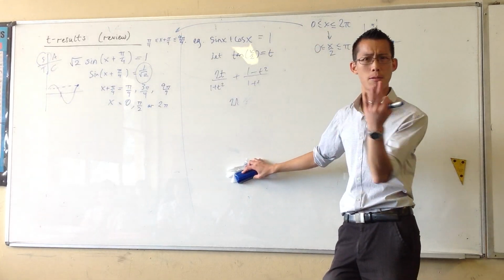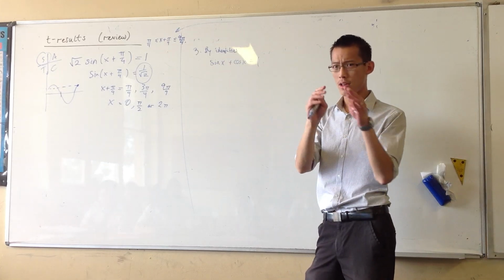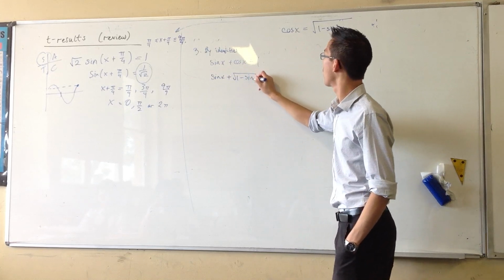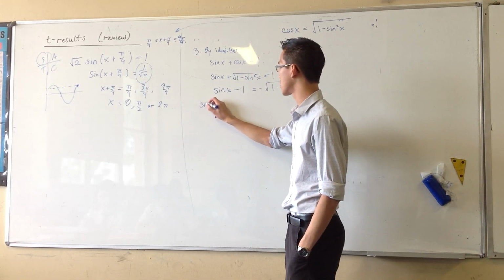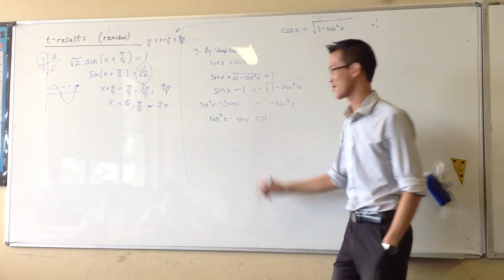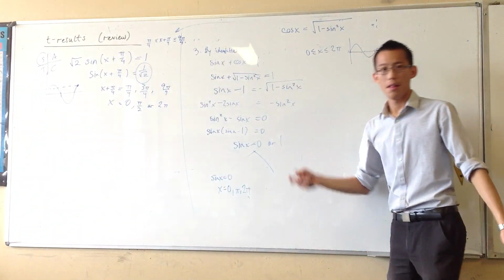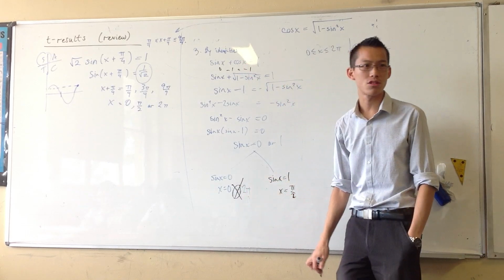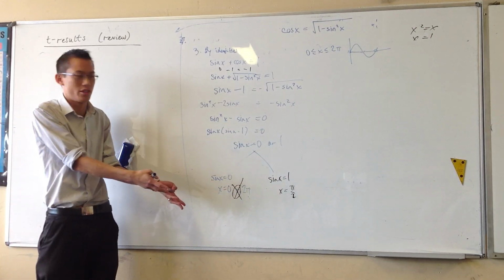sin(x) + cos(x) = 1 by Identities (Flawed)